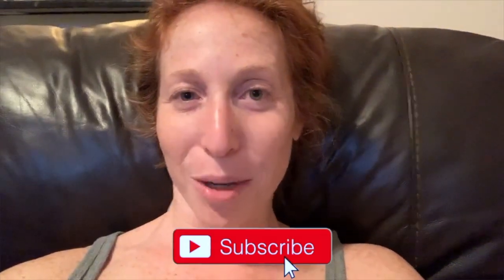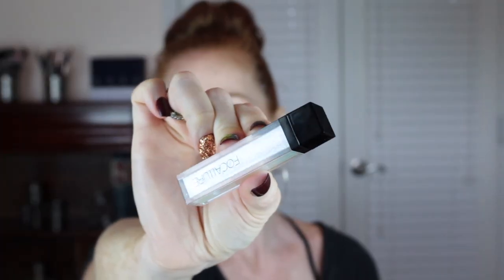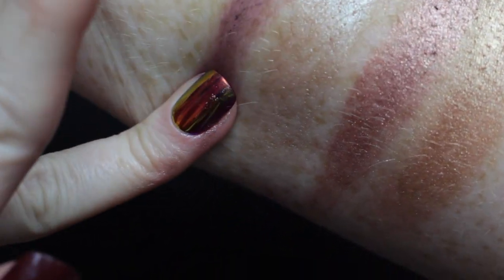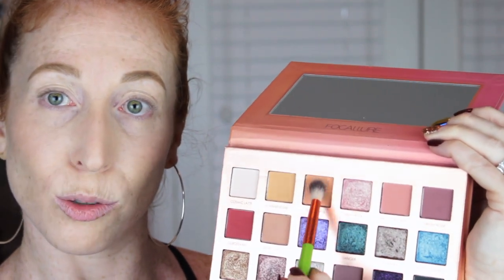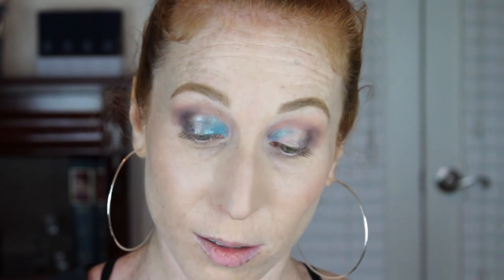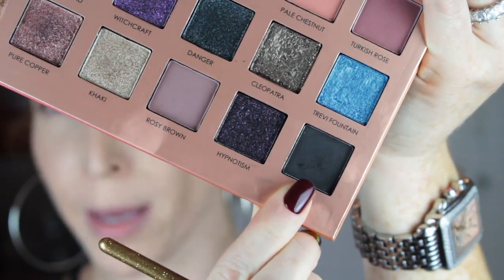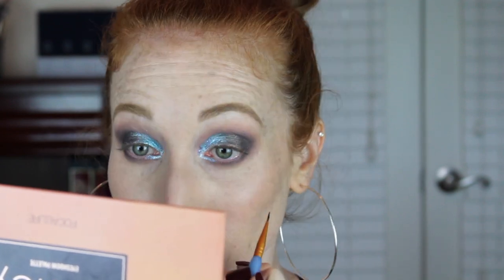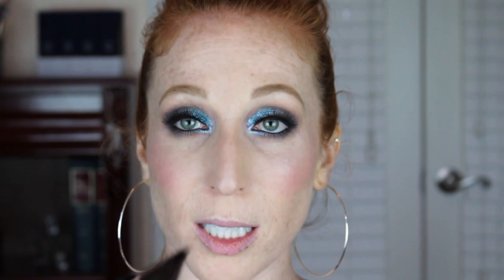Holiday Glam! | Focallure Sweet As Honey Eyeshadow Palette | Makeup Tutorial, Review + Swatches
Here’s a fun glitzy glam look for the holidays…or anytime! I used the Focallure Sweet As Honey eyeshadow palette and am so blown away by the price and quality! Below are links to the products directly from Focallure as well as the official Focallure Store on Aliexpress. What are your thought about purchasing makeup from Aliexpress? Have you…will you?

TIMESTAMPS⤵
Packaging and Presentation 2:26
Where to Purchase the Palette 3:05
About the Brand Focallure 3:20
Focallure Glitter and Glow Metallic Liquid Eyeshadow Overview “Diamond” and “Firework” 4:54
Focallure Loose Pigment “Rose Gold” 6:01
Eyeshadow Swatches 6:51
Makeup Tutorial 8:47

Product Mentioned⤵
Focallure Sweet As Honey Eyeshadow Palette

Focallure Metallic Liquid Eyeshadow “Diamond” and “Firework”

Focallure Loose Pigment “Rose Gold”

*Urban Decay Eden Eyeshadow Primer Potion
*Luxie Luminous Eye Brush Set
*MAC Prep & Prime Fix + Makeup Setting Spray
*Crafter's Choice Gold Taklon Round Brush-Size 0
*PRETTY VULGAR Ink Gel Eyeliner
*Maybelline Eye Studio Gel Eyeliner "Blackest Black"
*Kevyn Aucoin Contour Book Volume 3
Nars “Goulue” Blush
Couldn’t find the link,
*Profusion Cosmetics Blush Palette
*Ofra Cosmetics Pillow Talk Highlighter
*Hourglass Ambient Lighting Powder "Luminous Light"
Sephora
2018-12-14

Dashing Diva Magic Press-On Gel Nails “Trailblazer”
*Tatcha The Silk Canvas Face Primer
*4-in-1 Pressed Mineral Powder Foundation “Light”
*Benefit Goof Proof Brow Pencil Shade 2
*Benefit 24-HR Brow Setter Gel
*Lash Princess False Lash Effect Mascara
*Ardell Lashes Faux Mink #817

If you use the links provided that have asterisks, I will earn a small commission which I will use to improve my channel, but please feel free to purchase however you would like!***